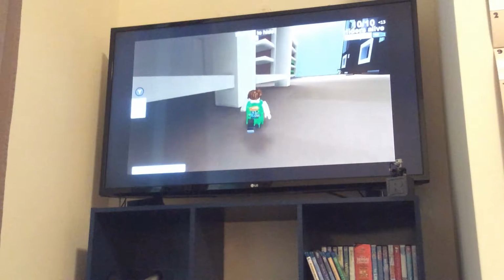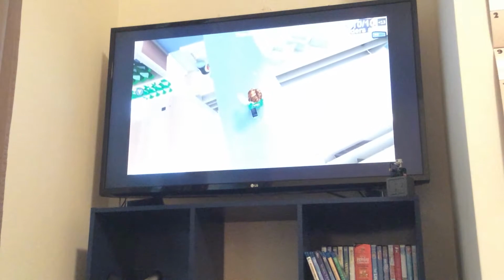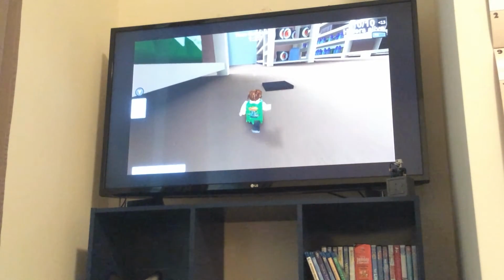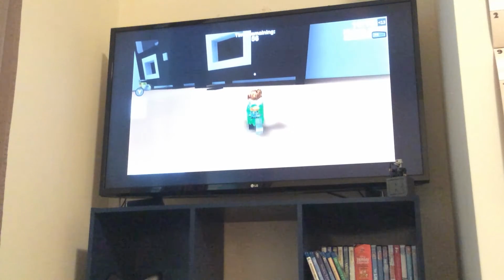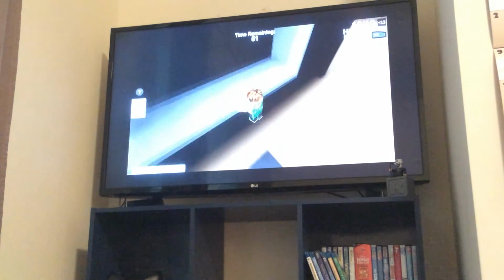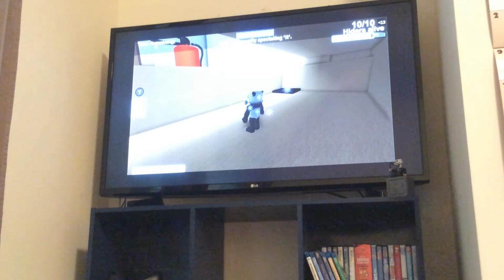HIDE AND SEEK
Our goal for this vid is 4 LIKES let's see if we can hit it

In this vid, I have to important messages to tell you, so watch the hole thing

W8, am I righting more than the amount of likes we are going for in the discription :o